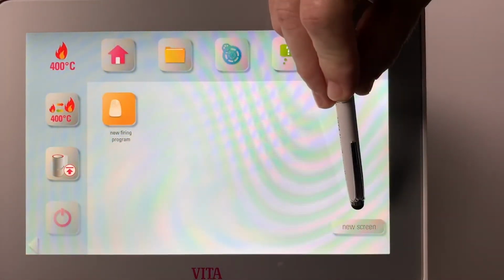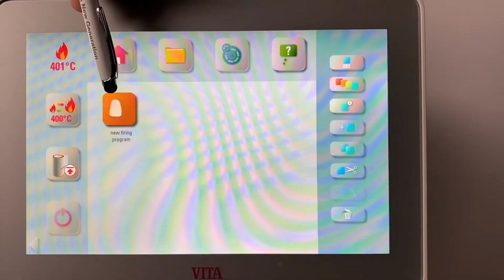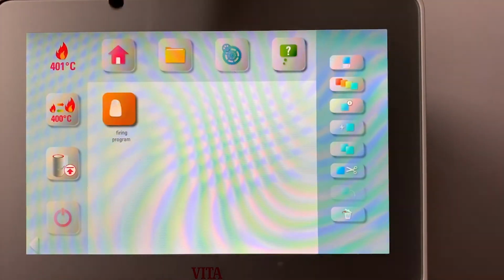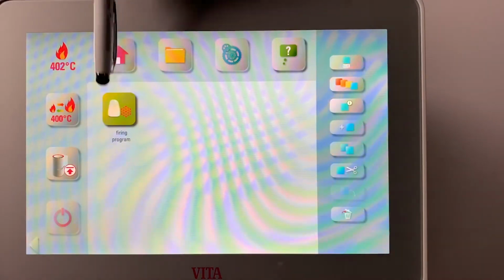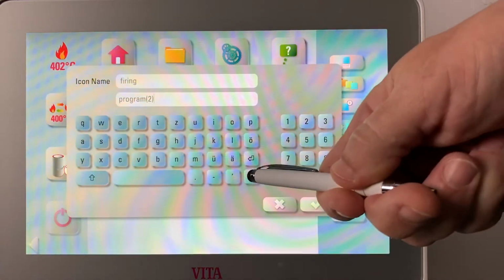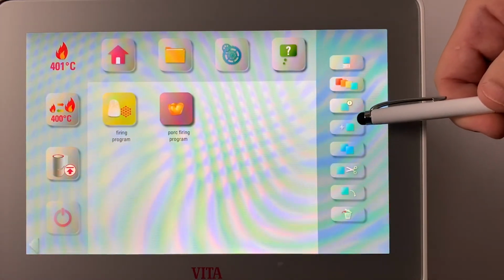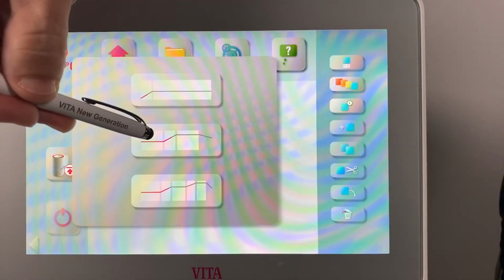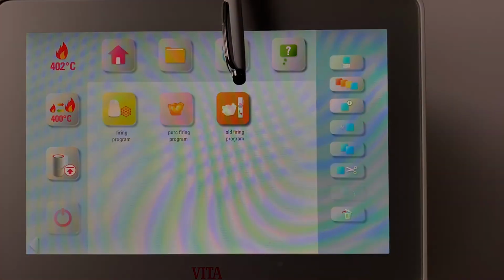VITA Smart.Fire®: Add-Copy-Paste Individual Firing Programs – VITA Learning